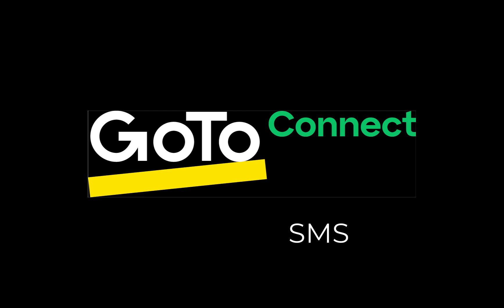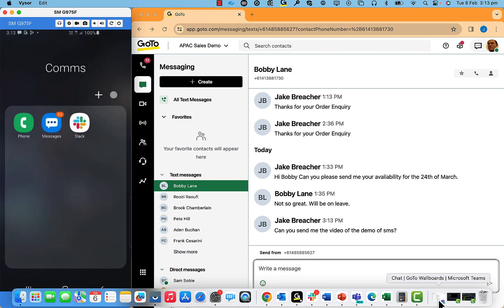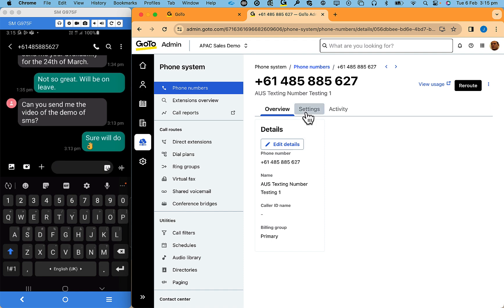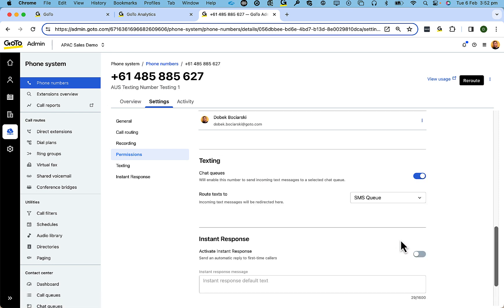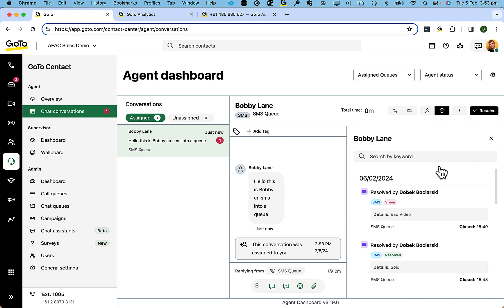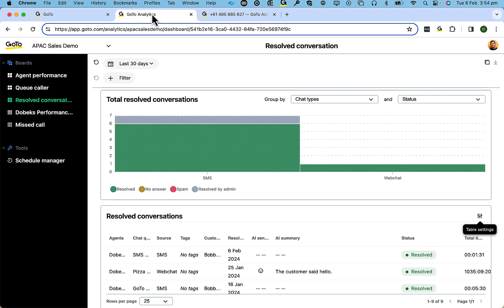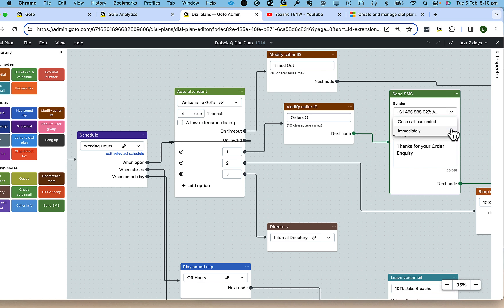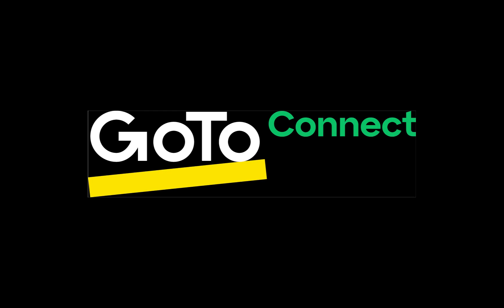SMS in a GoTo App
GoTo’s SMS feature is now available in Australia. Customers can now send and receive SMS directly from GoTo Connect and GoTo Contact Center Complete for a complete omnichannel experience. With GoTo’s new SMS capabilities, Australian businesses can elevate customer interactions to new heights!